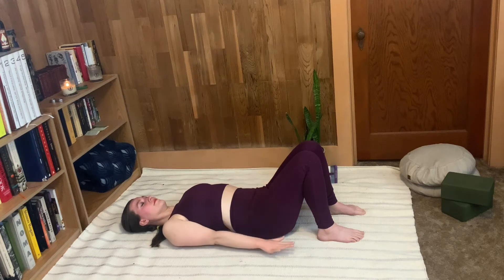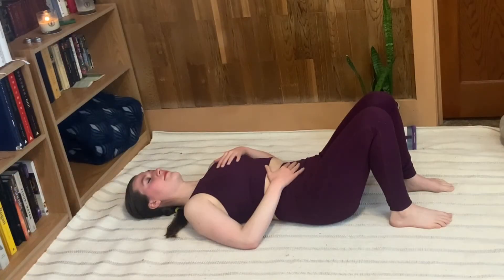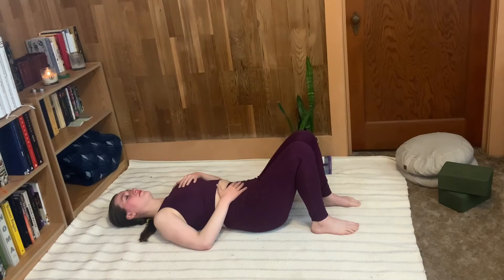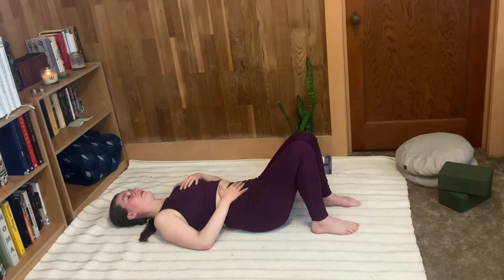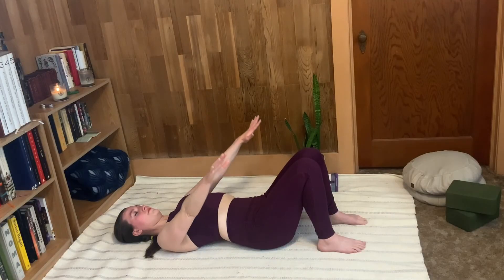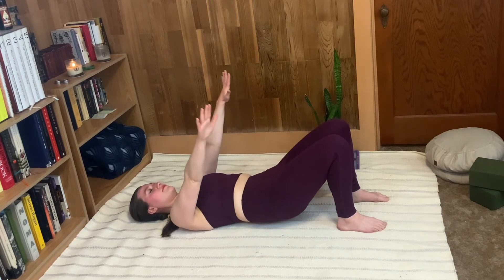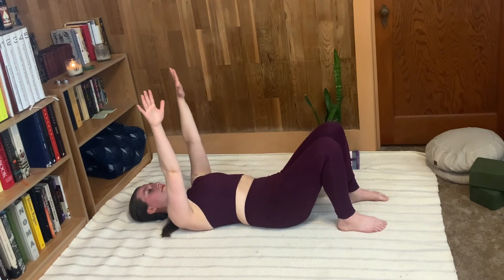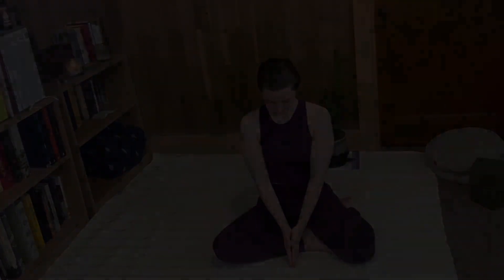Instant Stress Relief 😌| Pilates Breathing Exercise To Release Stress | 4 Minutes To Ground & Center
Let Pilates transform your day in just 4 minutes.💕

✨Calm anxiety and relieve stress and release tension✨ with this quick & beginner friendly Pilates breathing exercise.

Practice everyday to keep your energy grounded and centered or use as needed for instant stress relief.🥰

🎊 Join the pre-sale list for 10 days of free mat class recordings and a weekly personal check in from Hannah when we launch our virtual movement subscription.

✨Join the pre-sale here!✨

For a limited time, you can get a FREE copy of our guide “Staying Active With Low Back Pain”! We'll cover:

✅Common causes of low back pain
✅How to know when exercise isn't the answer
✅3 tips for safe and effective workouts while managing a flare up.

Ready to take your Pilates practice to the next level?
✨Low Back Love
🥰Slow And Gentle Mat
☕️Morning Espresso